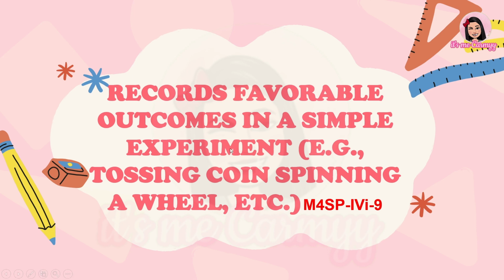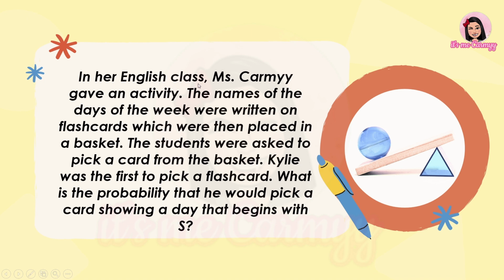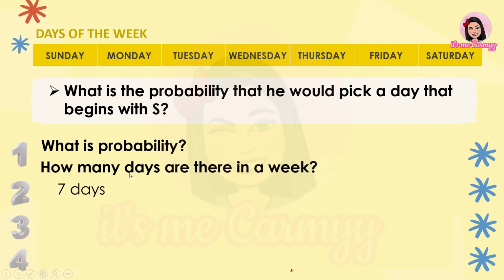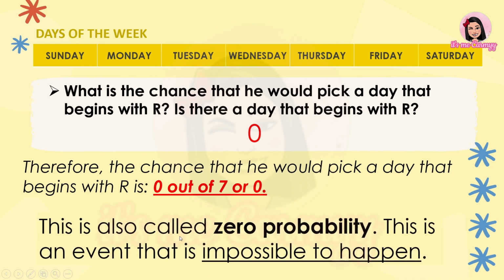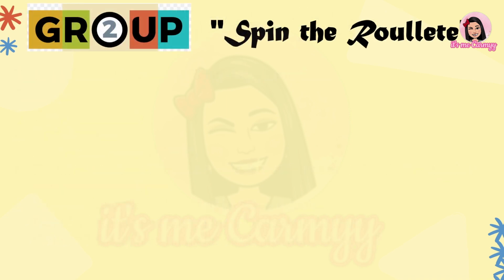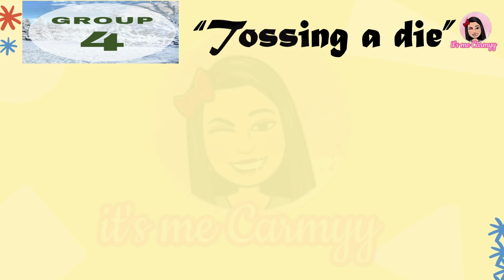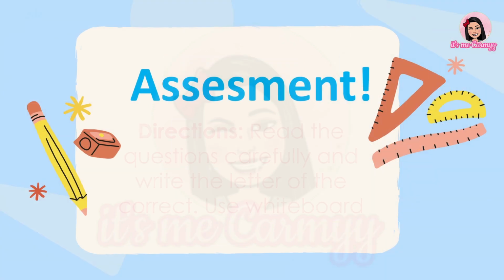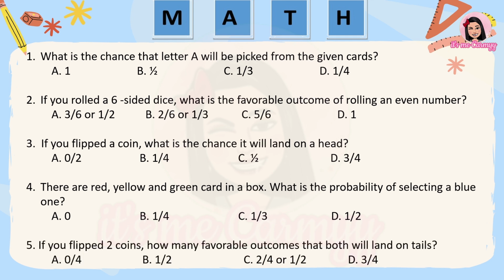Math 4 - Records Favorable Outcomes in a Simple Experiment | Quarter 4 - Week 7 | it's me Carmyy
Math 4 - Quarter 4 - Week 7 (Lesson Plan)

Topic: Records Favorable Outcomes in a Simple Experiment

MELC: Records favorable outcomes in a simple experiment. (e.g., tossing coin spinning a wheel, etc.) M4SP-IVi-9

Good for Final Demo

- IDEA Format